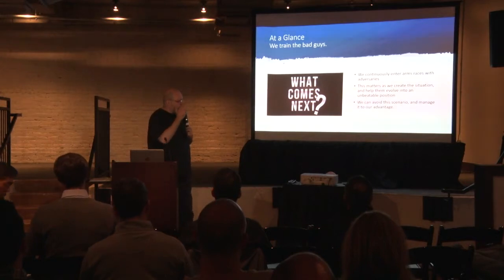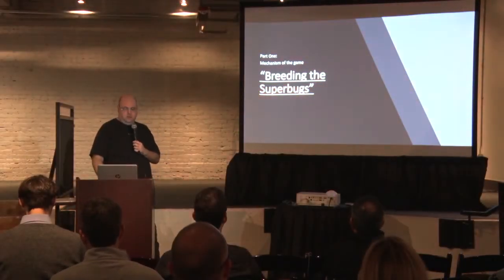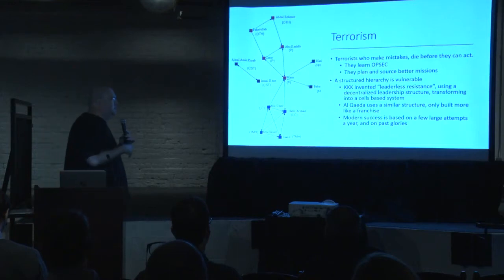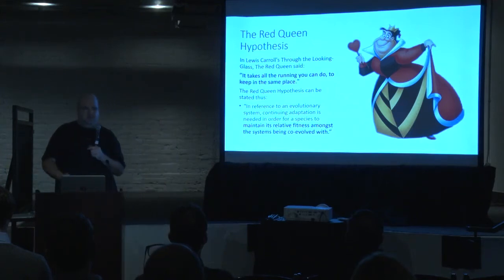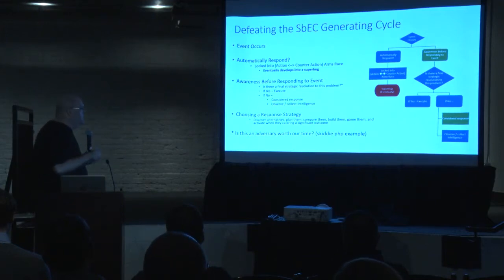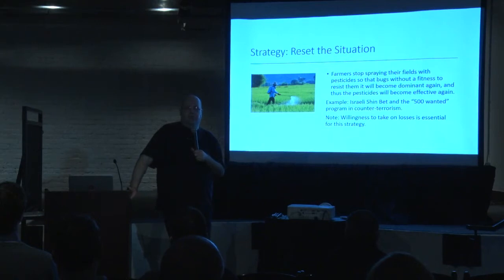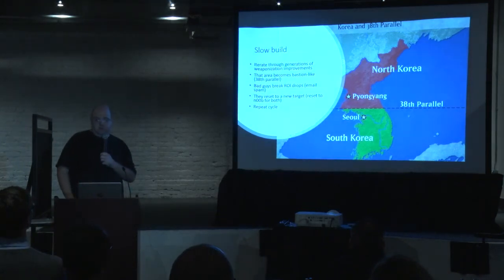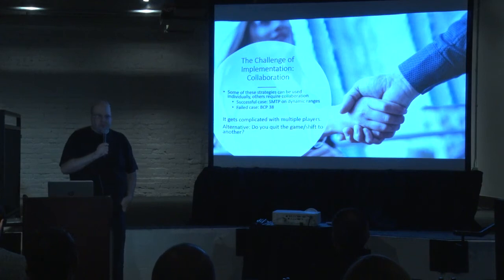1 0 Efficiently managing co-evolutinary arms races with a highly adapted adversary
Gadi Evron
Day 1